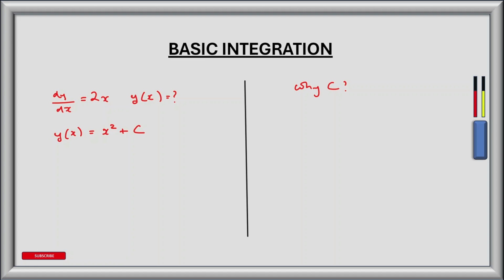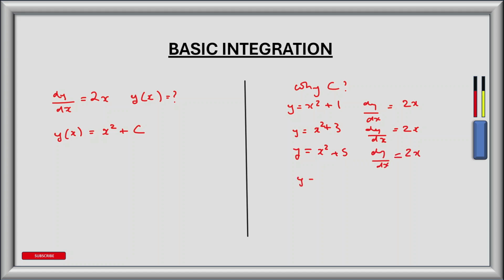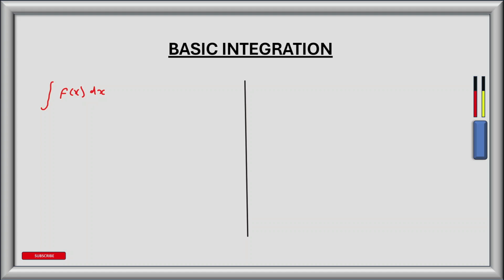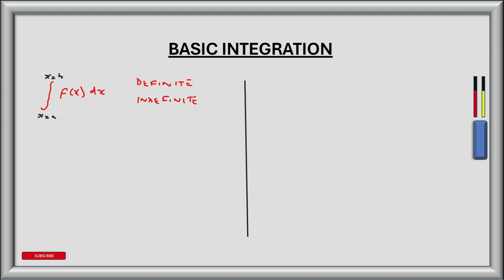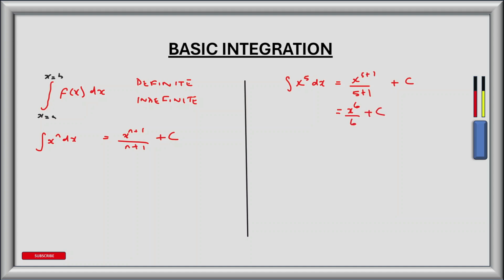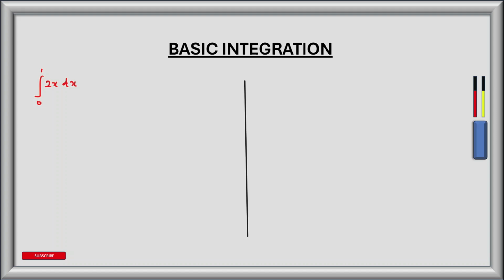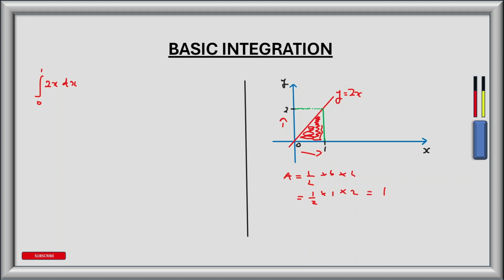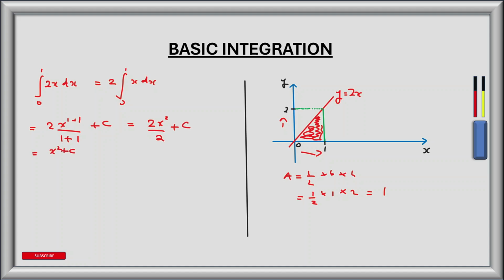Basic Integration | Power Rule | Calculus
This video explains the basic principles of Integration. It explain the terms definite and indefinite integrals. It goes onto  explain how to integrate using the power rule. A real example is then used to explain how to calculate the area under a straight line graph between to points on the x axis using integration.